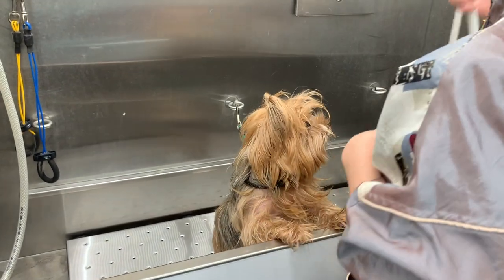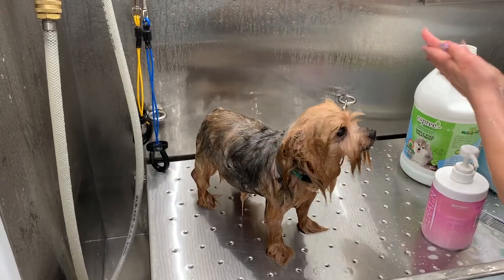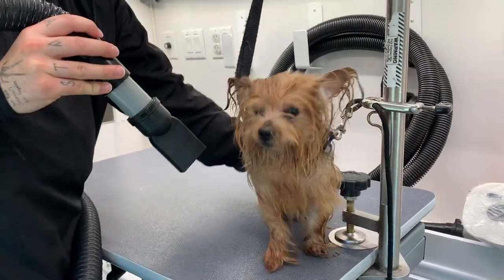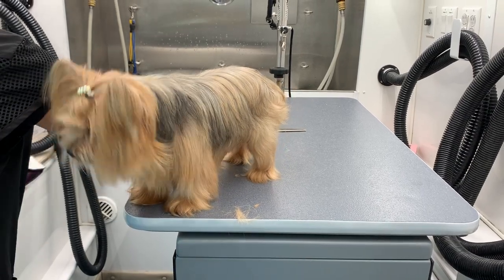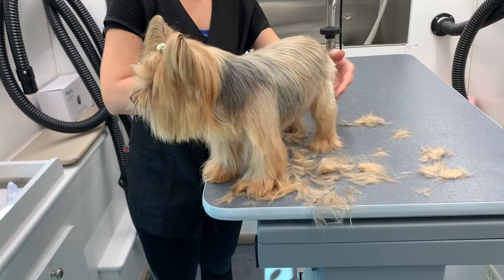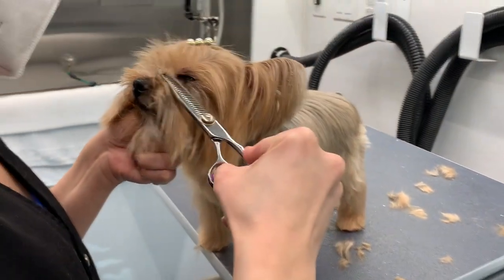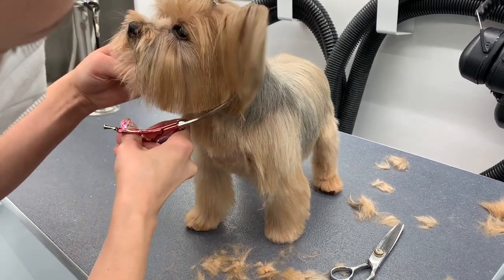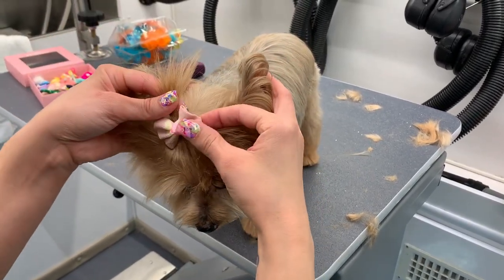FULL GROOM ON THE CUTEST YORKIE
Products used:
DOUBLE K AROMATIC SHAMPOO

SPA BY TROPICLEAN BLUEBERRY FACIAL

ARTERO KERATIN CONDITIONER

Shears:
ZOLITTA GRAFITTI 8 INCH SHEARS
ZOLITTA COLIBRI 6.25 ASIAN FUSION SHEARS

Brushes & Combs:
Chris Christensen Crescent Buttercomb 6.5”
Chis Christensen Fine Coarse Buttercomb 7.5"

Clippers: Wahl Bravura

Blade: Wahl 5 in 1 blade